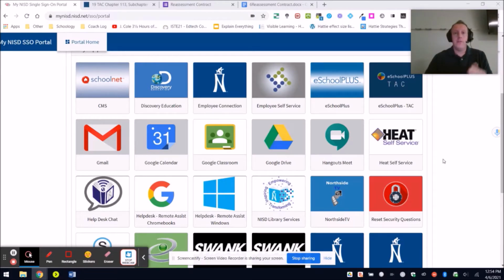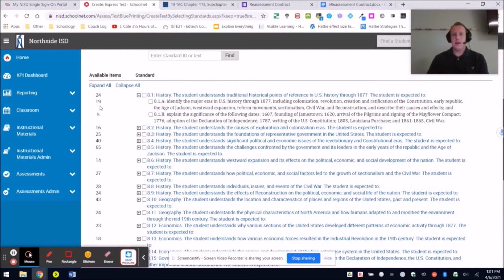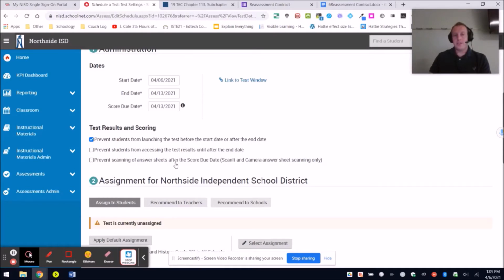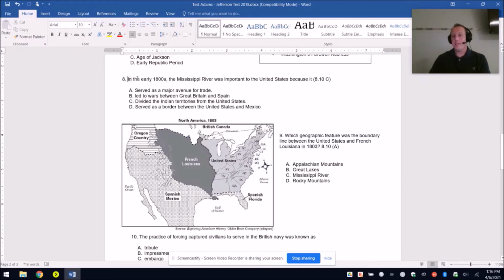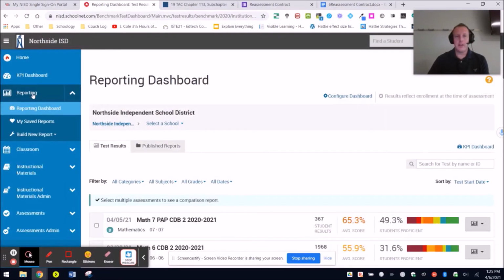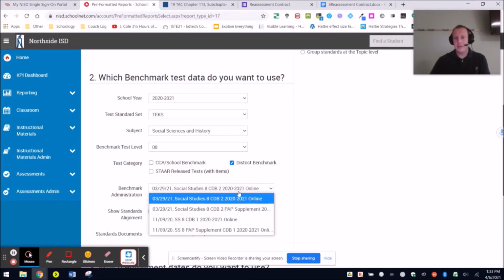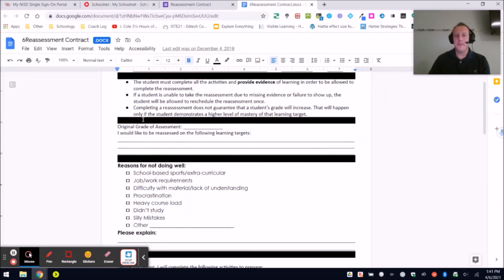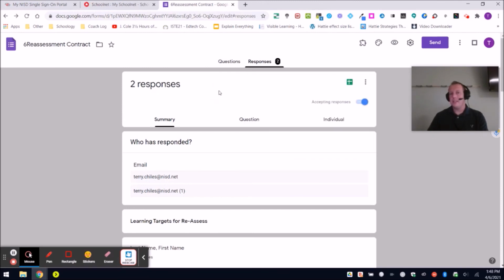Using CMS to Drive Data and PLCs Webinar